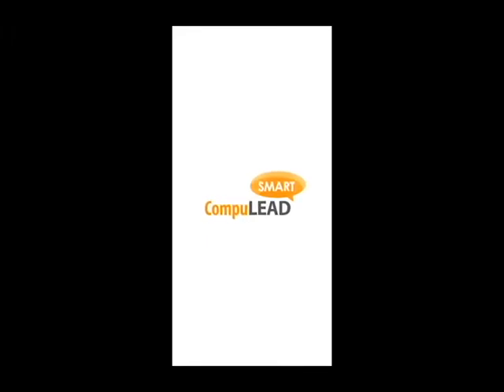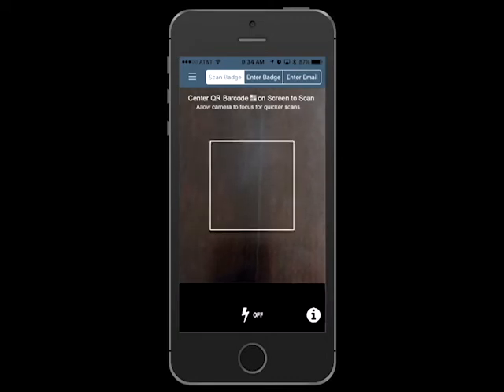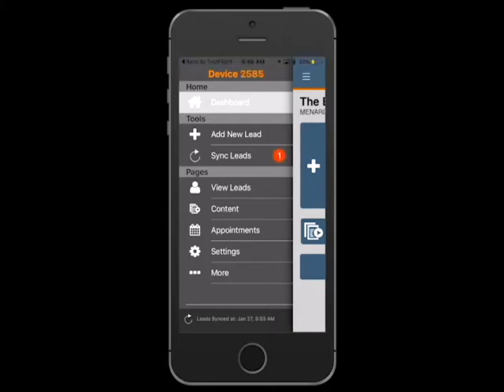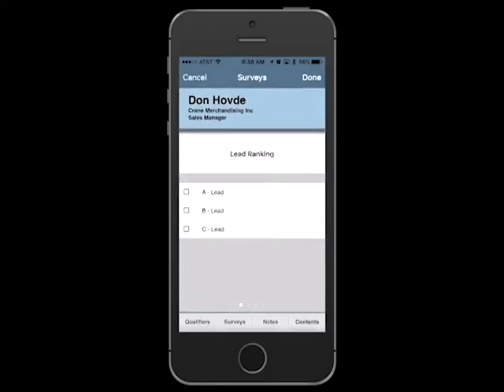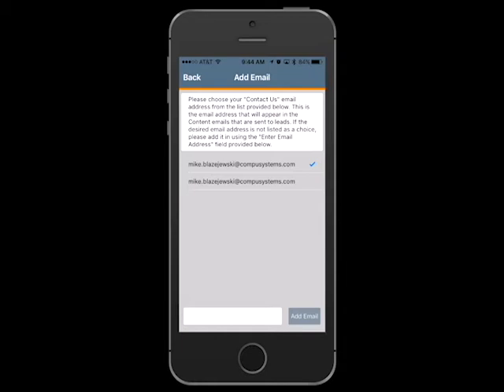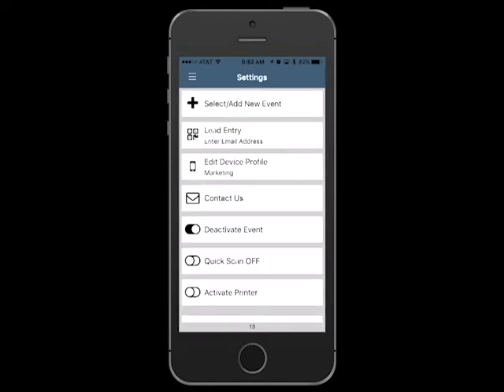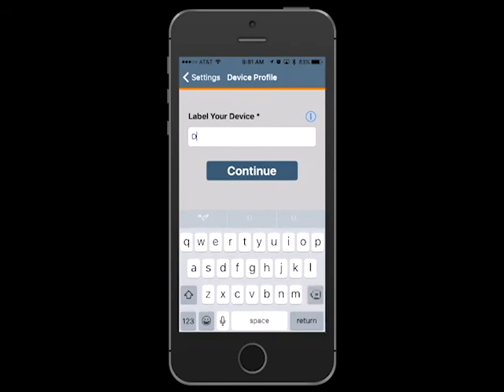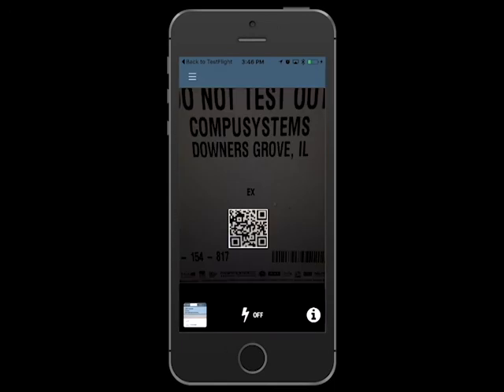CompuLEAD Smart Instructional Video Full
An in-depth look at how to use your CompuLEAD Smart app and maximize it's use.